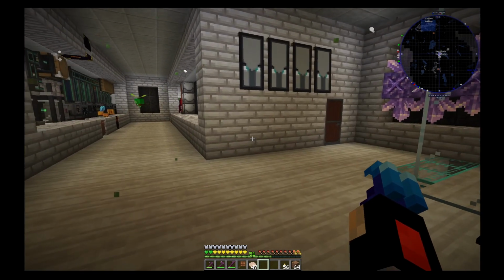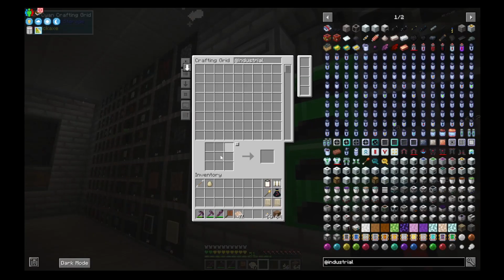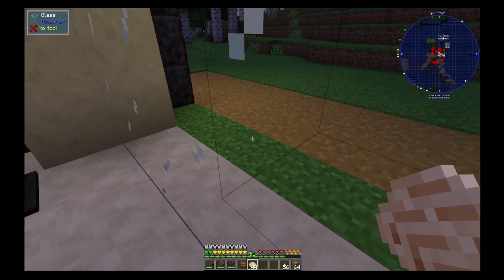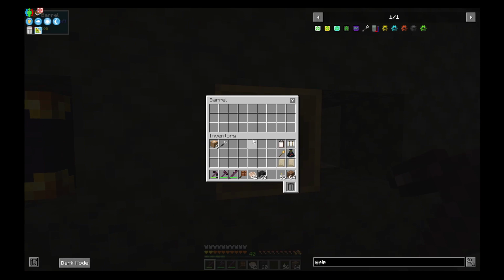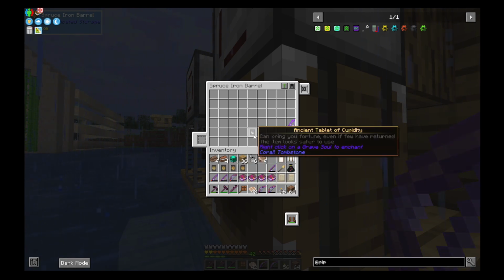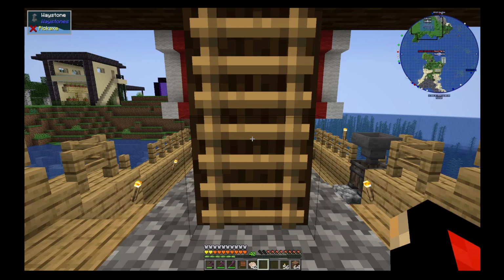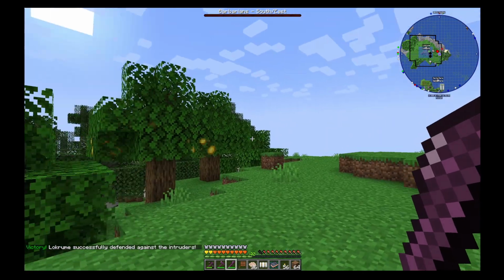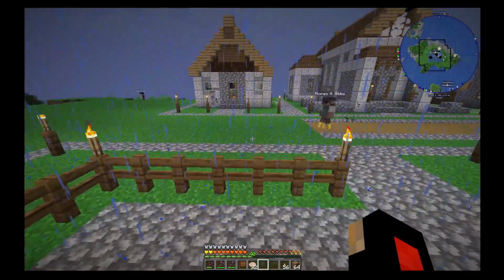Redaktiv plays All The Mods 8, EP 15 The Art Of Dying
Redaktiv plays All The Mods 8
EP 15 The Art Of Dying

We work on different projects and then everything goes boom.